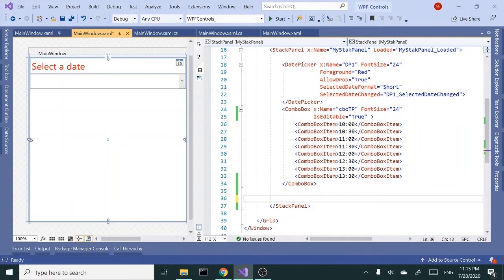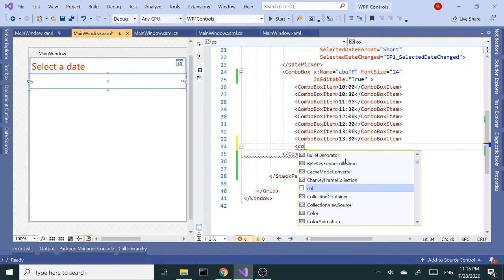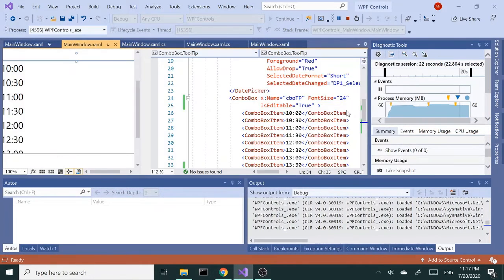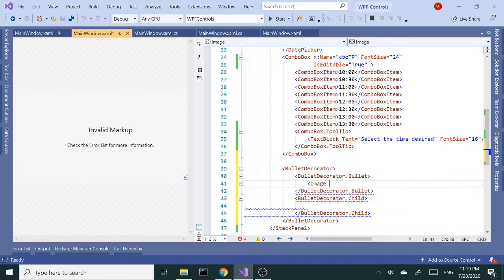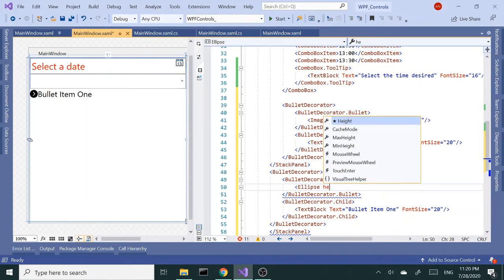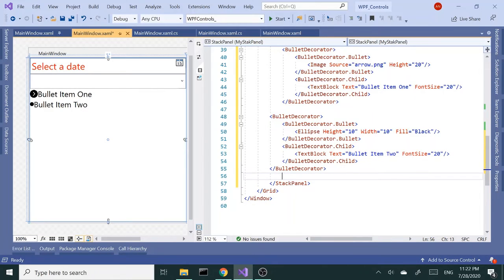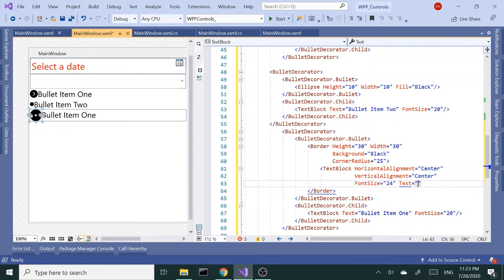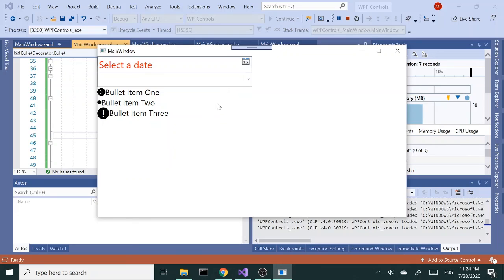WPF Controls | 12-ToolTip & BulletDecorator | HD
Welcome to WPF Tutorials | Tool Tip in WPF | Bullet Decorator in WPF

In this WPF tutorial, we're going to check out a pair of cool WPF controls: Tool Tip & Bullet Decorator. Enjoy

WPF Tutorial
Visual Studio
XAML, C#
How to create a ToolTip in WPF

How to create a BulletDecorator in WPF

As always Subs, Likes & Comments welcome